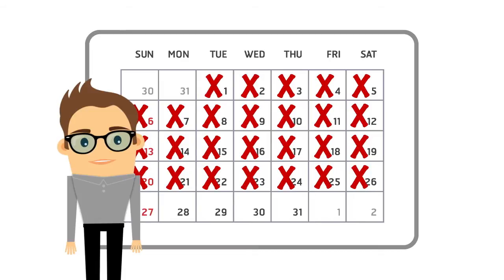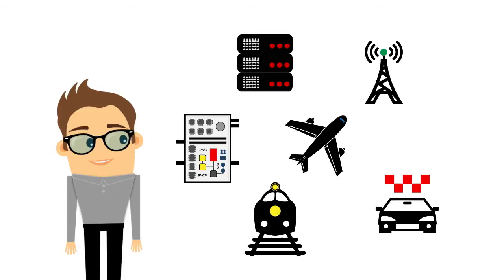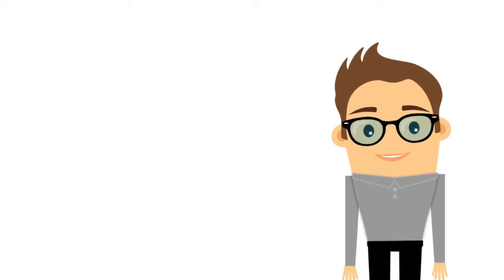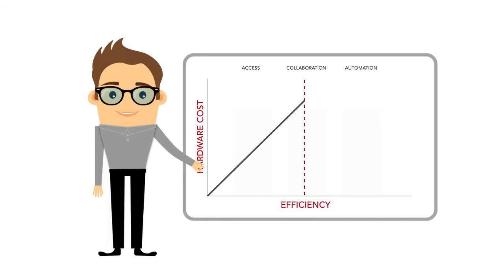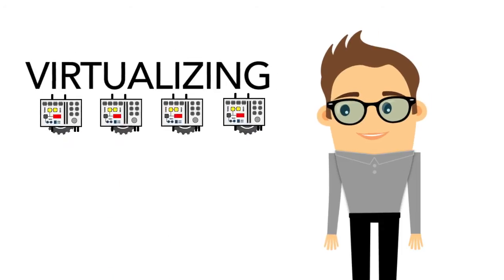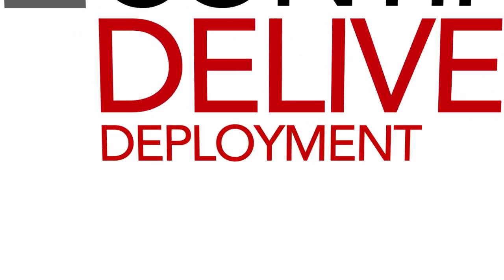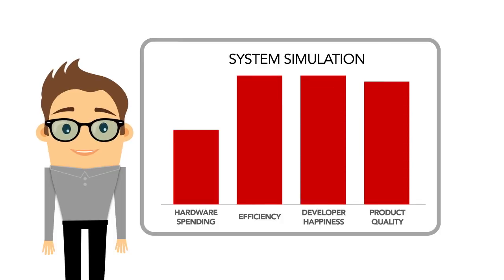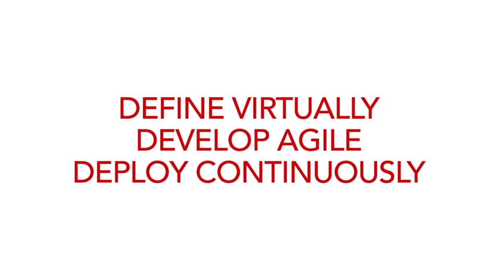Agile for Embedded: Simulate for Real Results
As embedded development teams move toward agile practices, they come up on some specific challenges. Learn how Simics and full system simulation can help overcome those challenges.